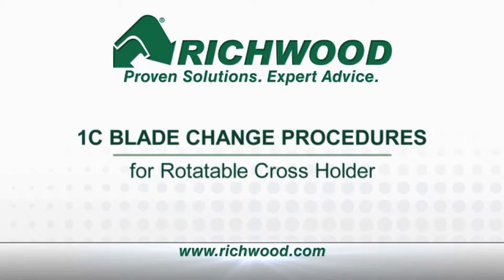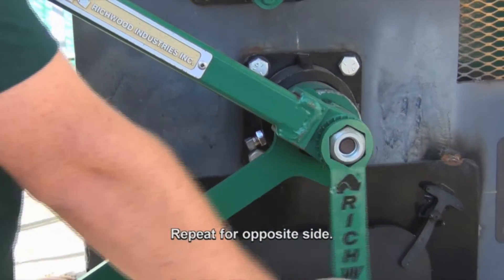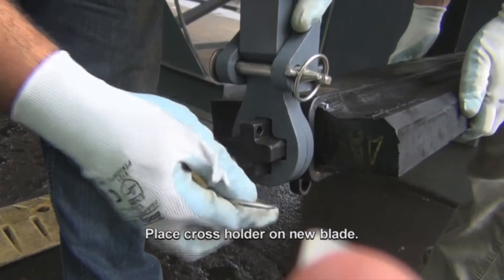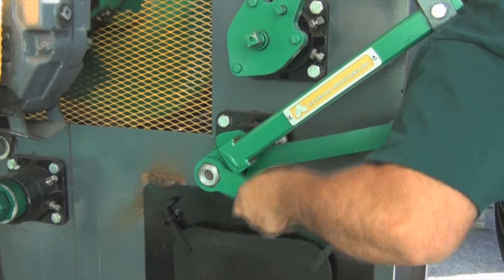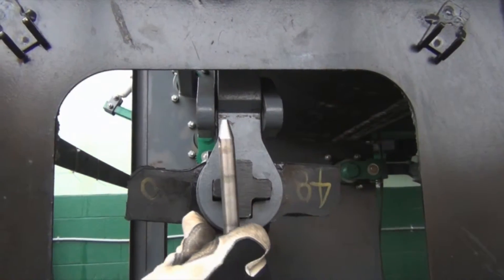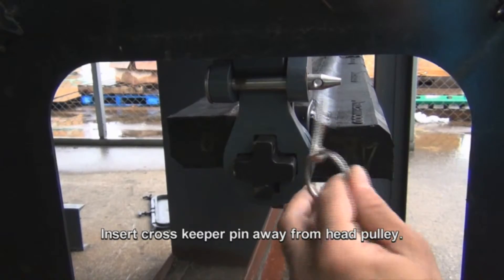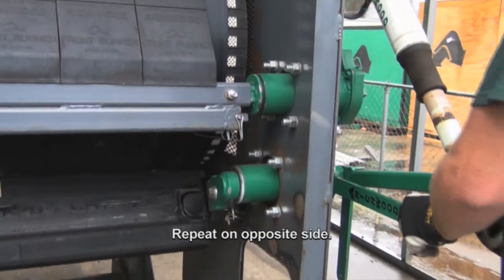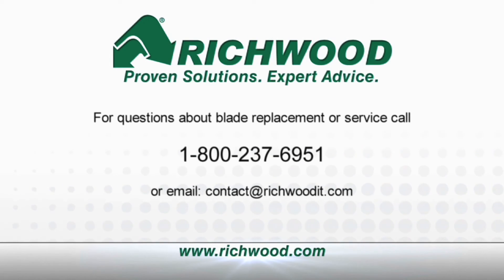Procedimento de Troca de Lamina - Adaptador Rotativo Richwood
Troca de lâmina com adaptador rotativo para facilitar a troca e proporcionar mais segurança ao operário.